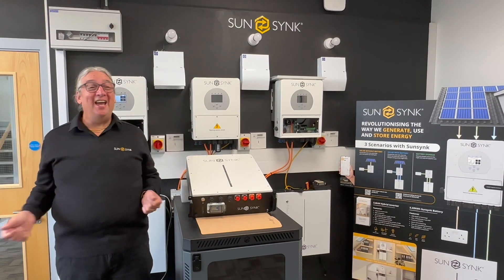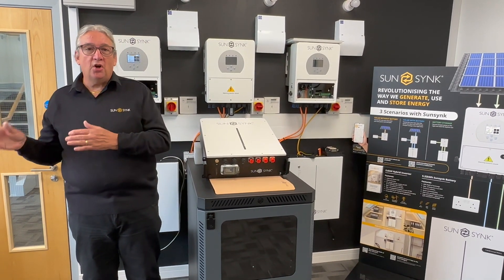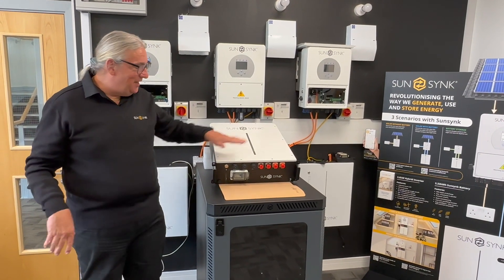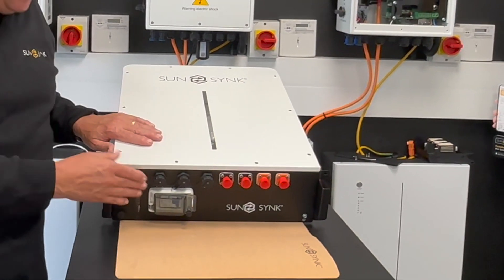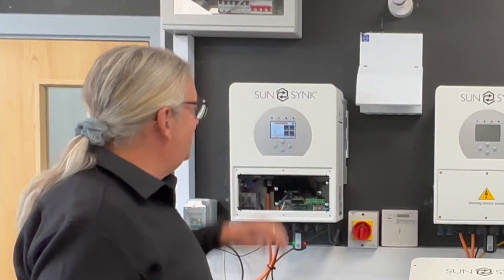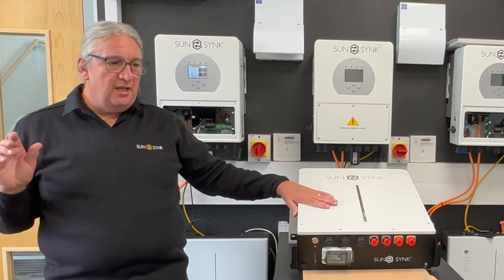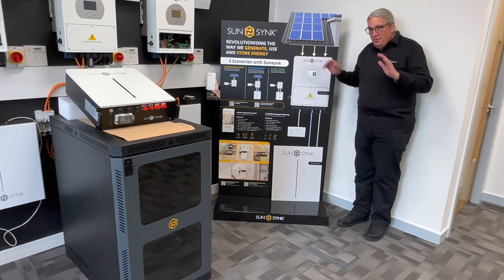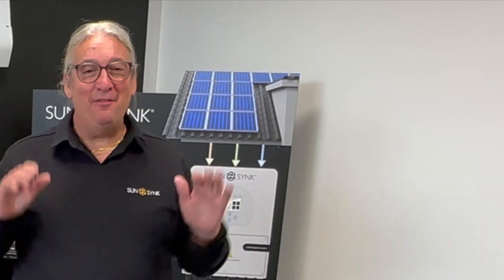The new Sunsynk IP 65 Battery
KeithGough talking about the new Sunsynk IP 65 Battery, the perfect companion for mini beast, includes DC CB / Isolator and all cables